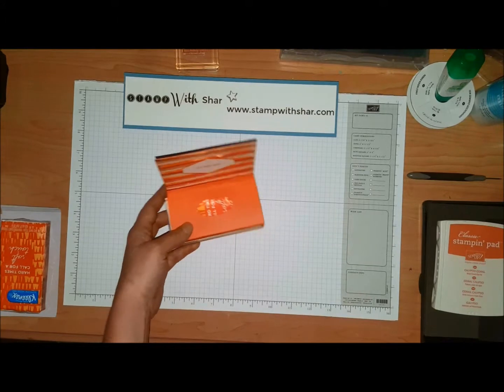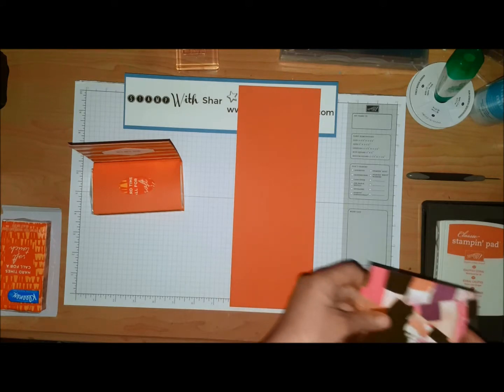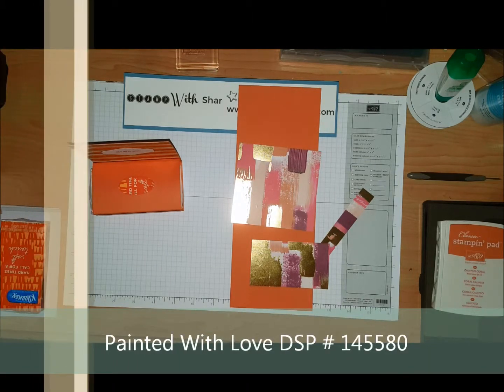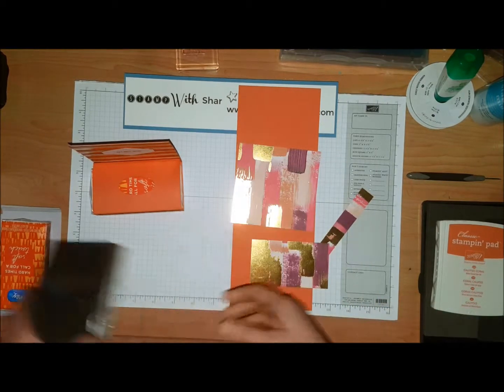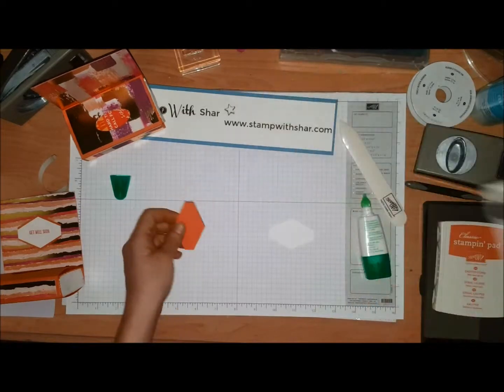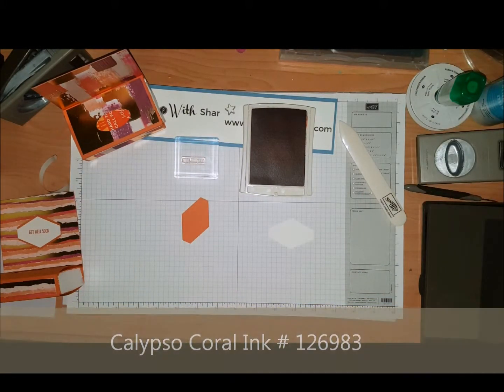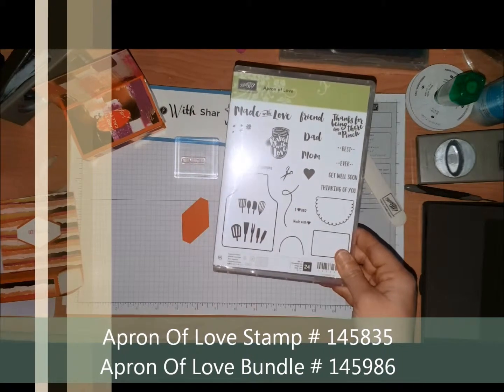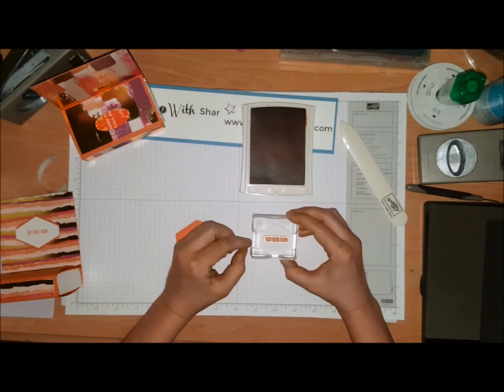Tissue Box Painted With Love - Stamp With Shar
How cute is this little tissue box, I love how it turned out!
Here are the supplies I used to create today's box
Supplies

If you wanna see a detailed description about today's project, head over to my website!